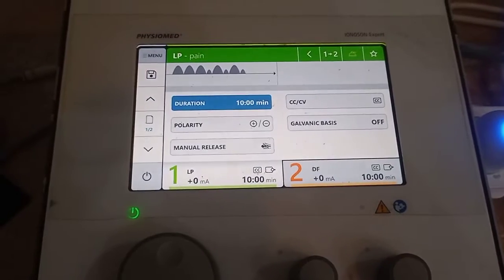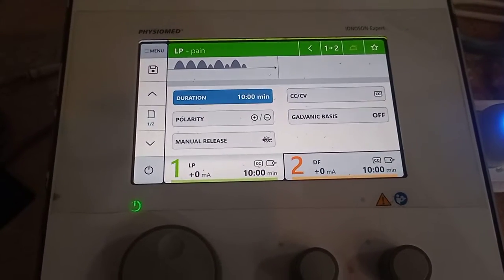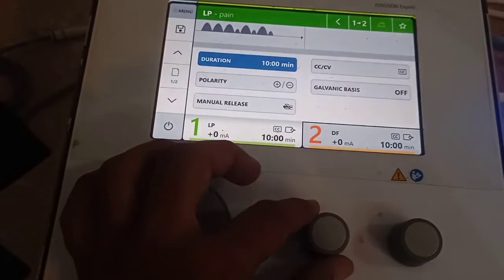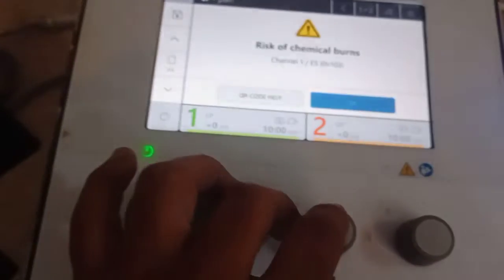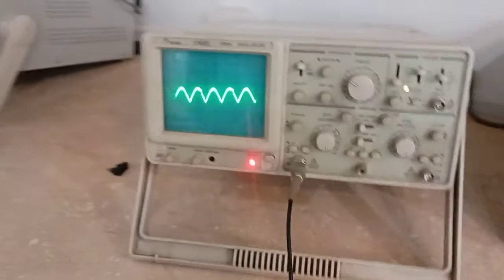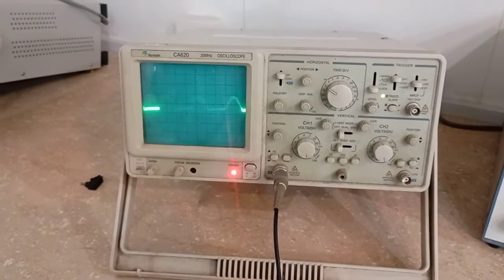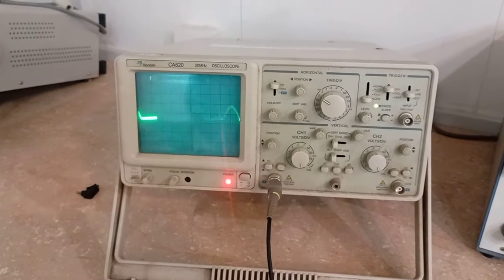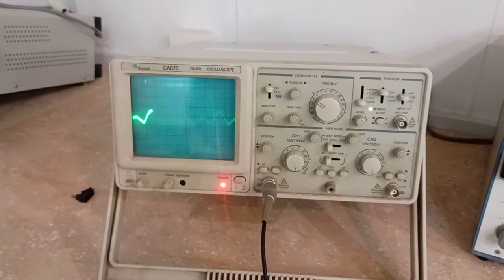LP current Waveform on Oscilloscope (Diadynamic Current Longues periodes)